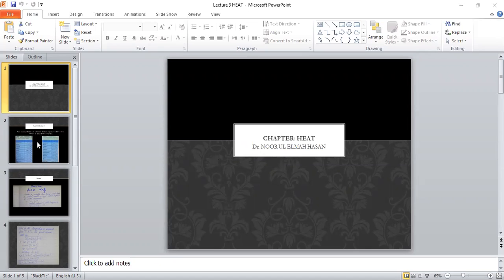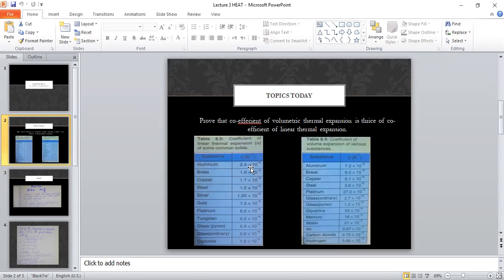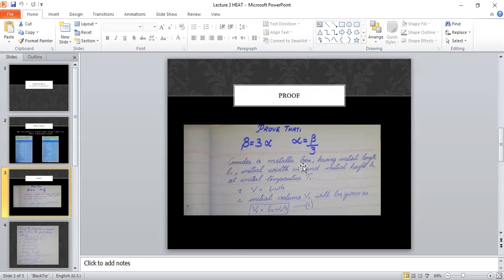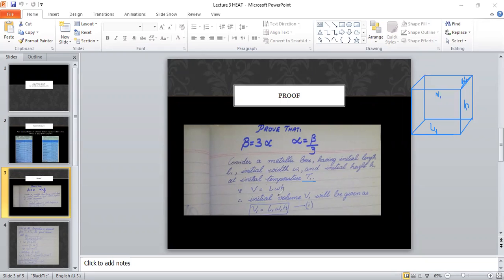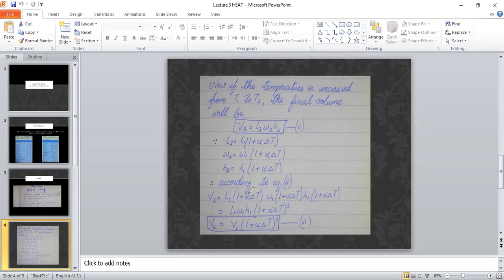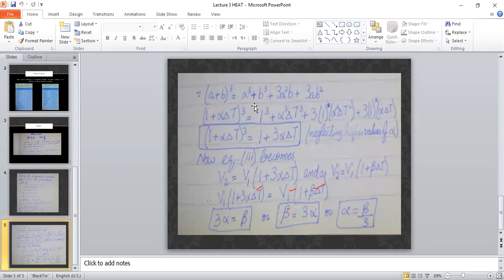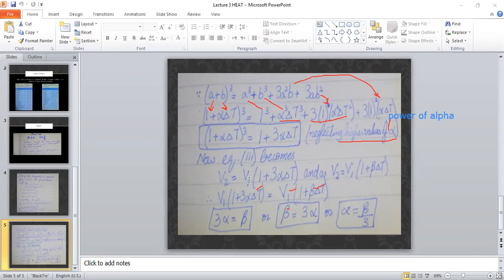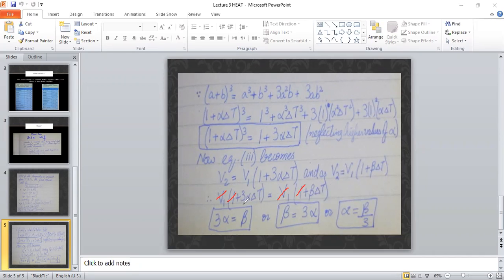Lecture 3 Ch Heat